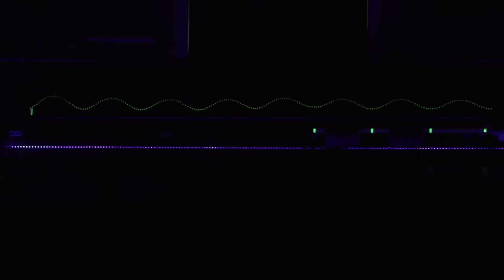Wave Machine Demo 12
Wave Machine Demo 12 - Matt Nix, Shay Pounds, Tamarion Kelly